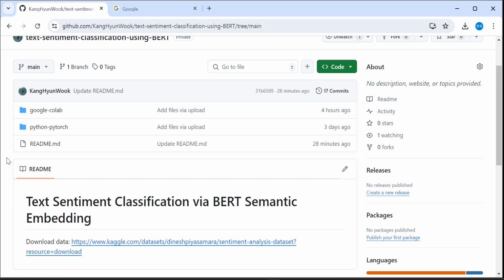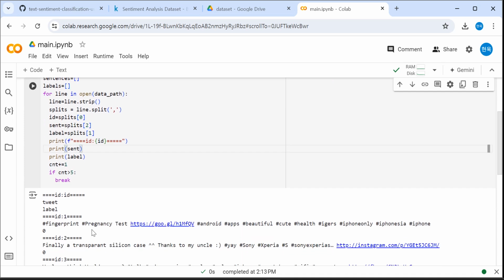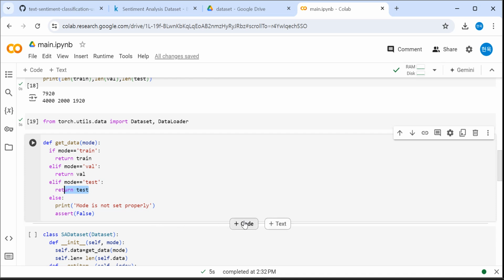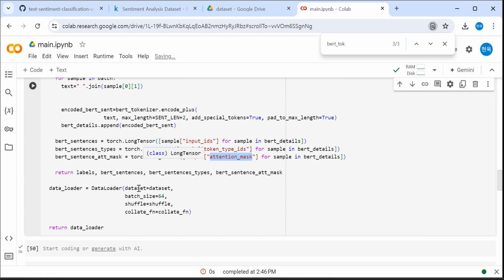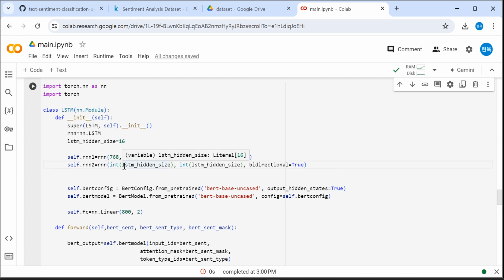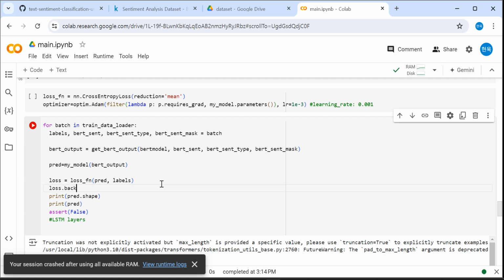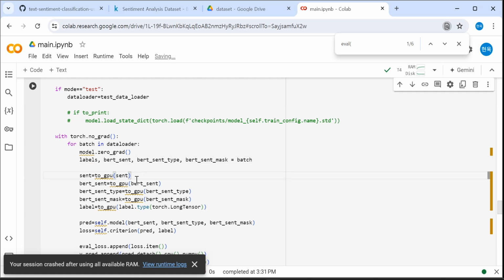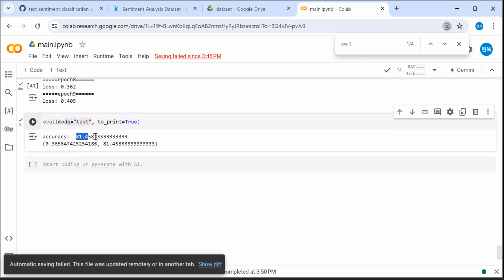Text sentiment classification via BERT semantic embeddings | Pytorch implementation